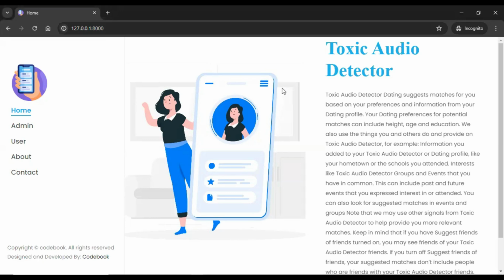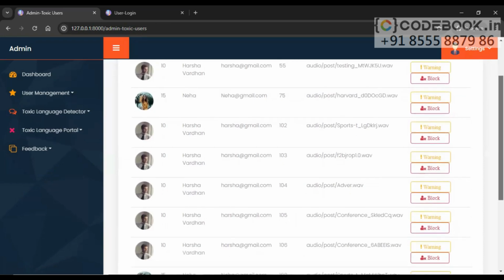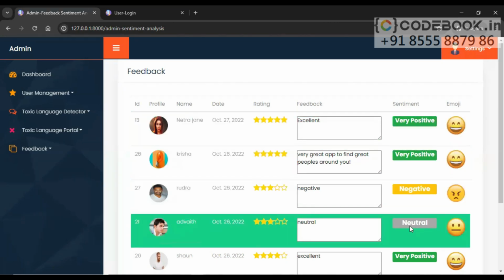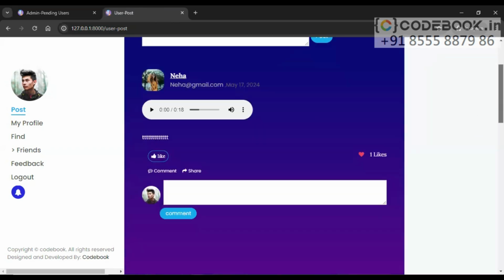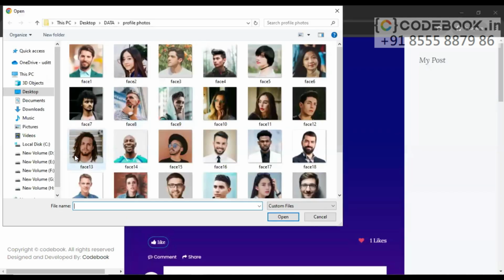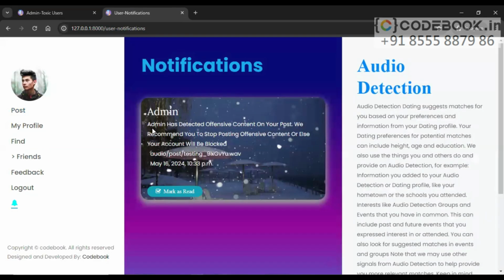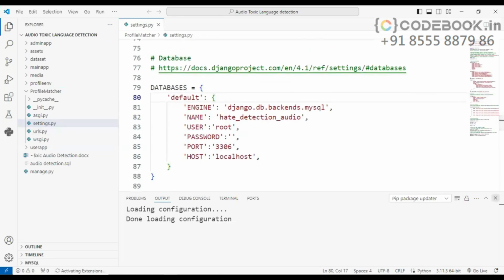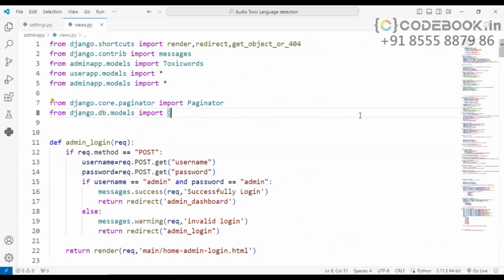Toxi Audio – Detecting and Classifying Toxic Language in social media with Audio Analysis | Codebook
The proliferation of voice-enabled platforms and multimedia social interactions has intensified the complexity of moderating online toxic behavior. While traditional text-based moderation systems demonstrate strong performance for written content, they often fail to effectively process audio-based abuse and evolving multimodal streams. Recent multimodal approaches leverage speech-to-text engines and deep learning classifiers; however, many rely on static keyword repositories, lack fine-grained abuse categorization, and provide limited administrative control for dynamic updates in response to emerging harmful language patterns.

This project introduces the Dynamic Keyword-Augmented Multimodal Classifier with Adaptive Thresholding (DKAMC-AT), developed as a full-stack web application using Python and the Django framework in accordance with IEEE academic standards. The framework integrates a robust speech-to-text module to transcribe user-uploaded audio content into textual form for structured analysis.

DKAMC-AT enhances transcripts using administrator-managed dynamic keyword expansion combined with contextual embedding techniques. A calibrated multiclass classification model categorizes content into specific abuse types, including cyberbullying, emotional abuse, grooming, sexting, sexual exploitation, cyberstalking, harassment, revenge-based misuse, and corporate-targeted attacks. Adaptive decision thresholds and feedback-driven reweighting mechanisms are incorporated to minimize false positives and accommodate evolving linguistic trends.

Administrative dashboards support category management, threshold tuning, and moderation oversight. Designed strictly for academic and research purposes, this project demonstrates applied multimodal processing, adaptive classification strategies, and full-stack deployment for scalable audio-based toxic content moderation systems.

CATEGORY:
Education